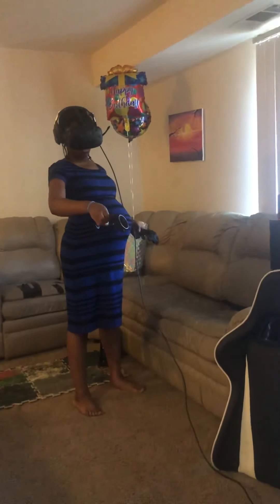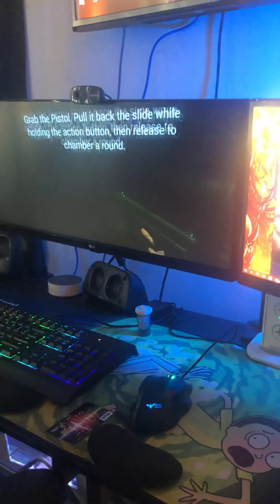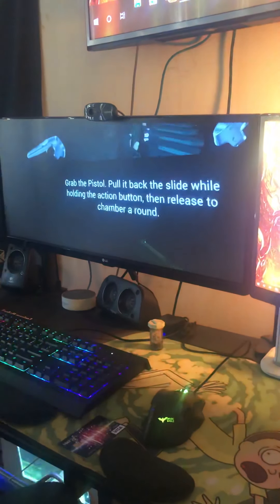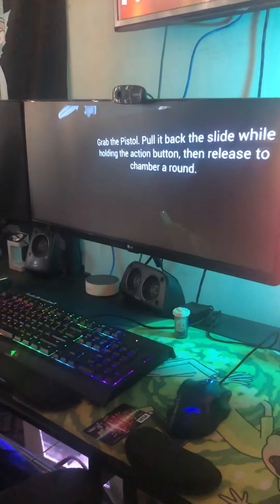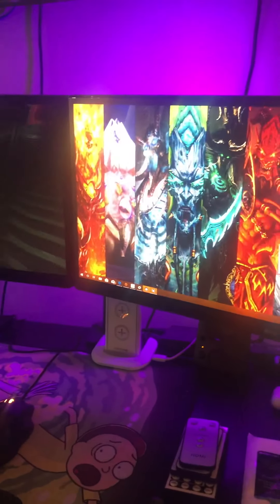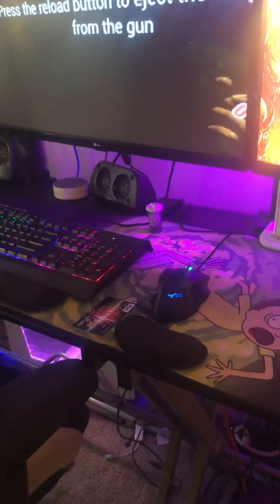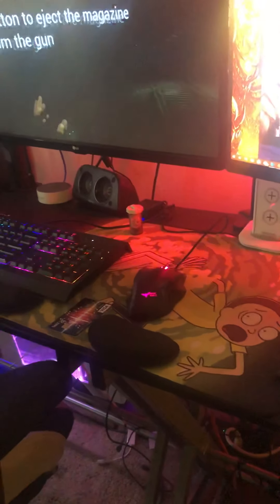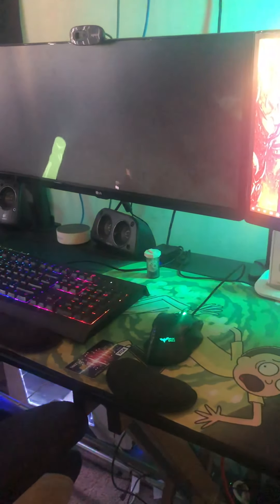Contagion Vr TuTorial💯💯💯